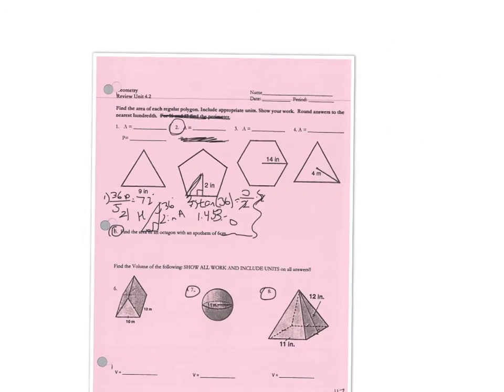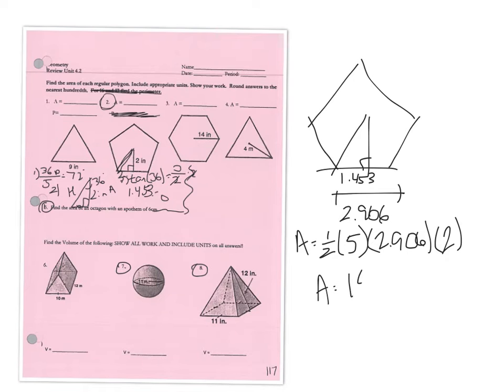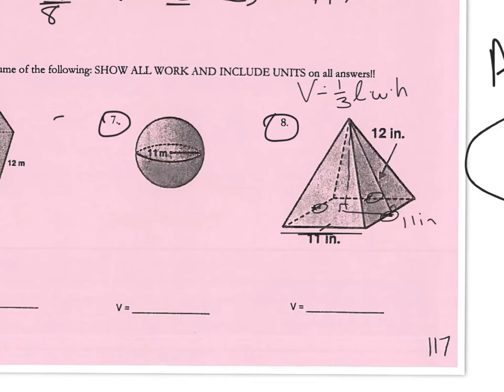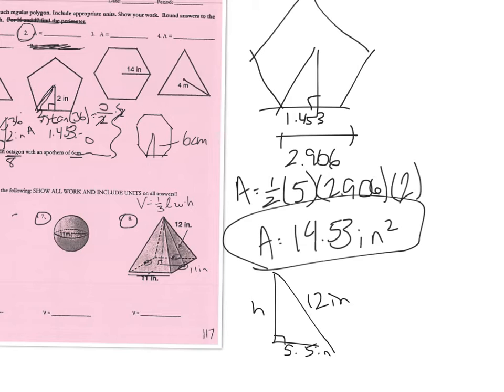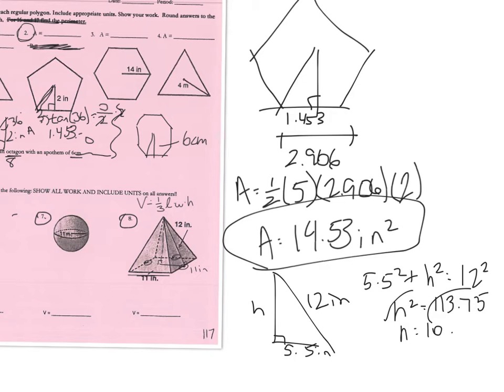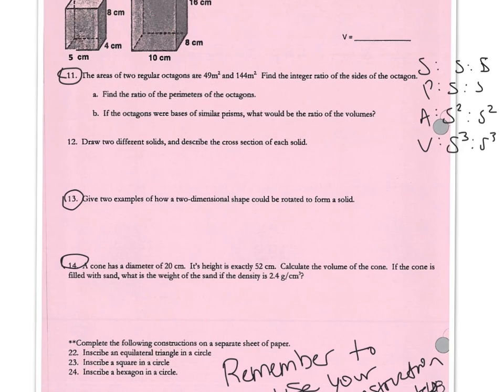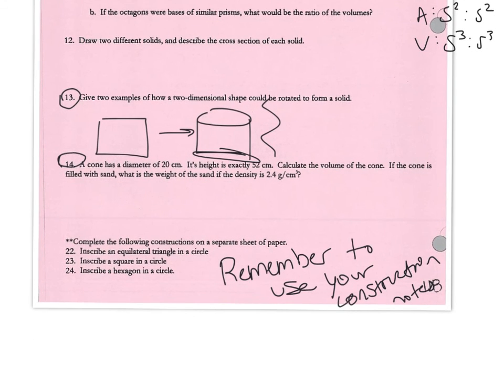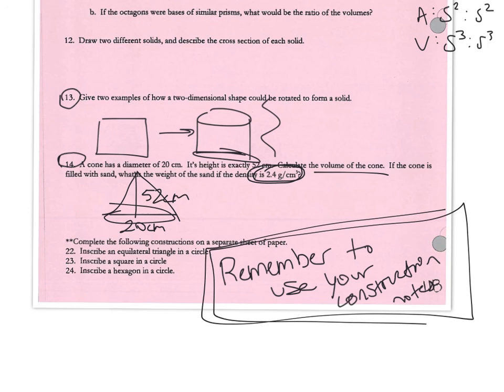unit 4.2 review